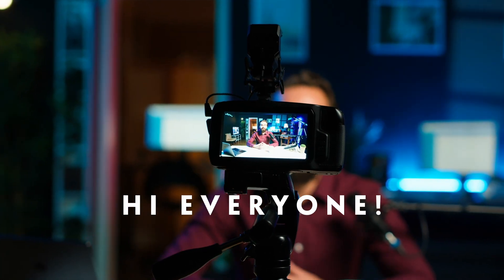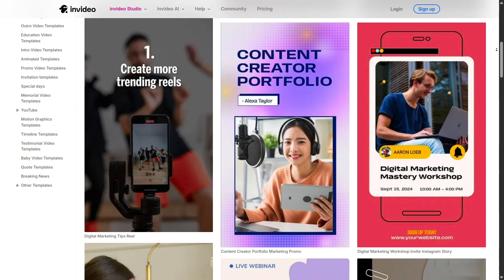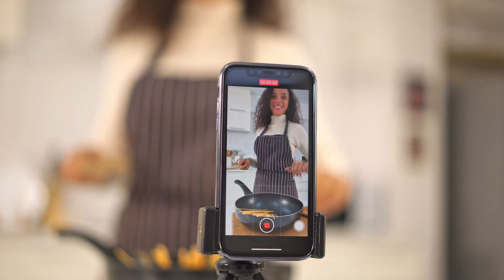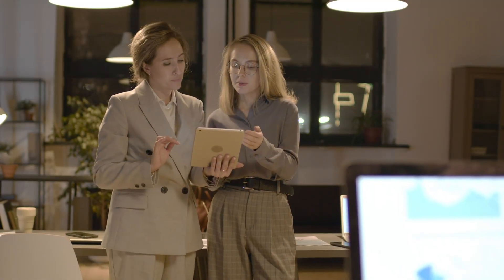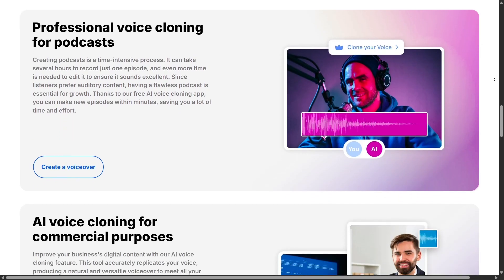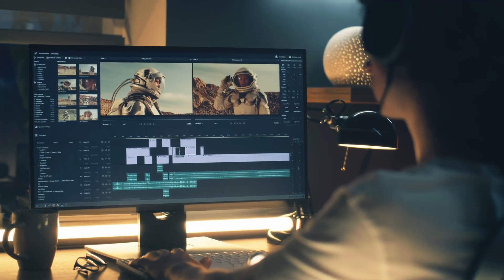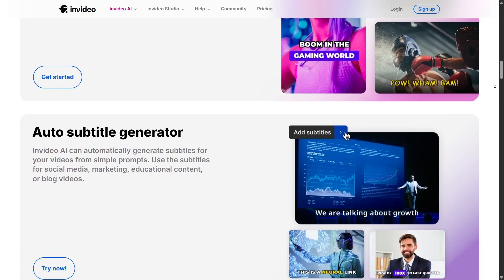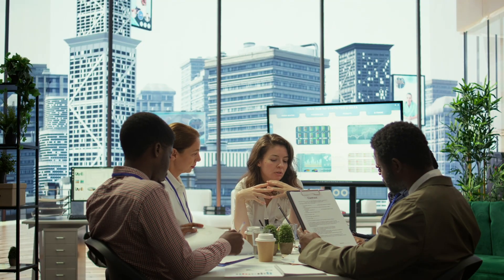Make Pro Videos Without Experience Using Invideo